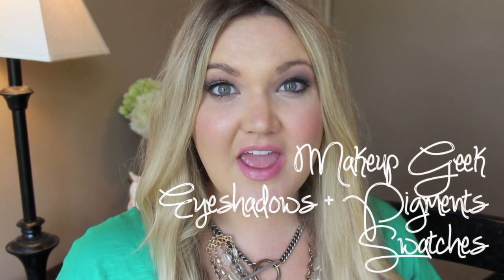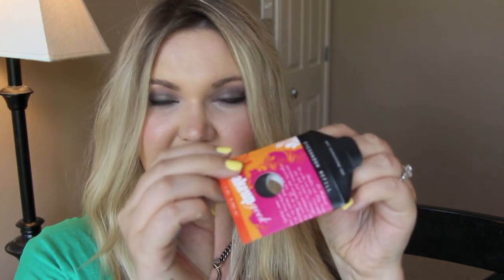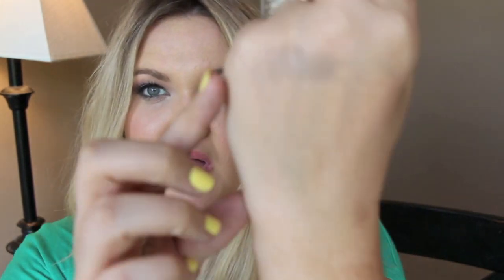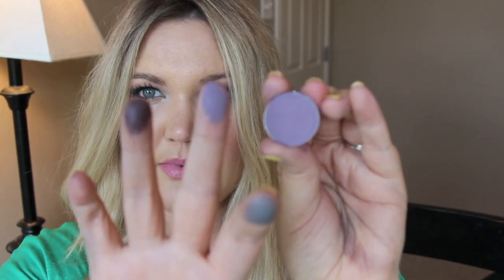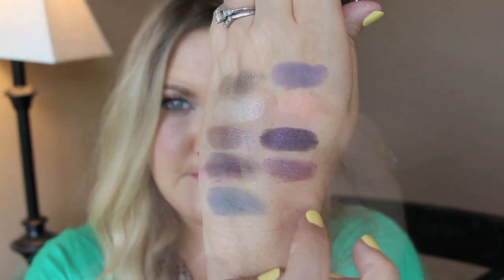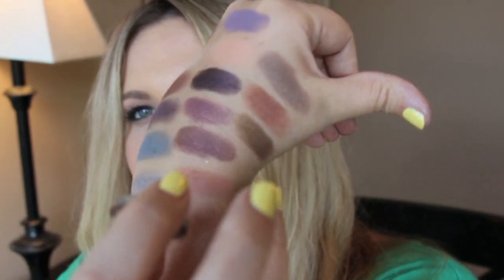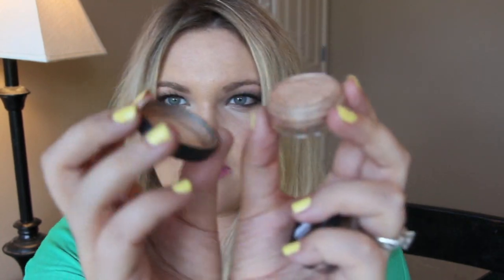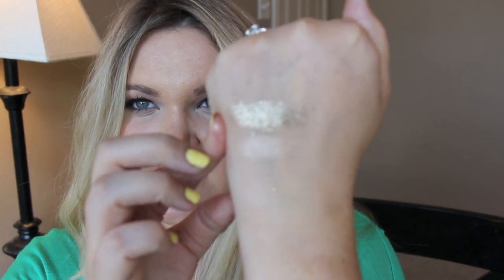★MAKEUP GEEK EYESHADOWS + PIGMENTS| SWATCHES★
Eyes: Makeup Geek Eyeshadows- Moondust, Creme Brulle, Fairytale
Lips: Urban Decay Revolution Lipstick Native
Cheeks: Paula Dorf Blush- Ecstasy
Foundation: Tarte Maracuja Miracle Foundation
Nails: Lime Crime Crema De Limon
Jewelry: Twisted Silver Capture Necklace & Creekwalk Necklace

★SIGMA| Affordable Brushes
I LOVE all my Sigma Brushes & Highly Recommend them! Specifically the PREMIUM KIT

 Affordable Jewelry- This is where I find mine:
★SHOPLATELY|

For |Dial-A-Smile| Whitening Kit

★Quick Easy On the Go Whitening- Code: Lola29
 2 pack Super Booster Pen or
 2 pack Zero Pen from Whitening Lightning for  $29.00.

What Do I Use on my Hair?
★NuMe TOOLS
$110 off all magic & classic wands